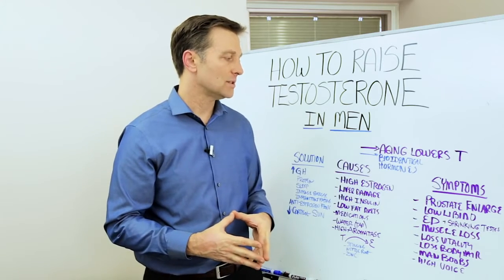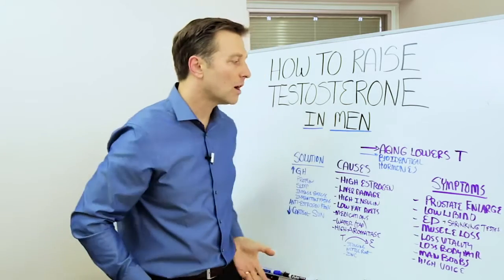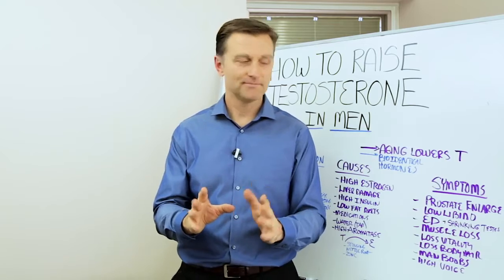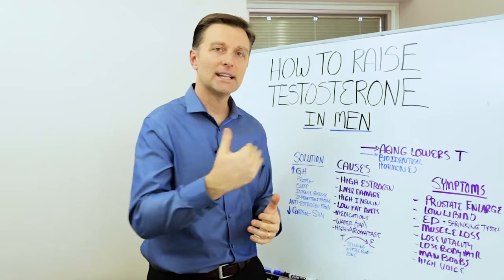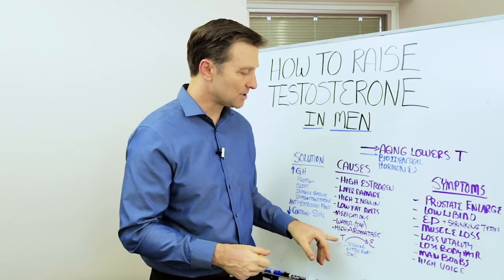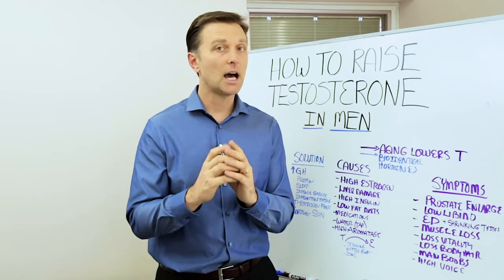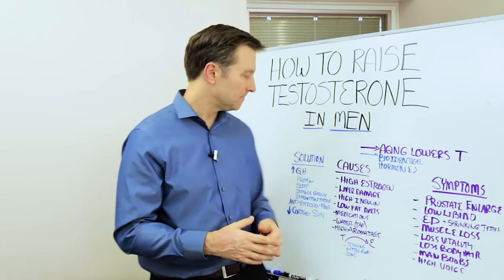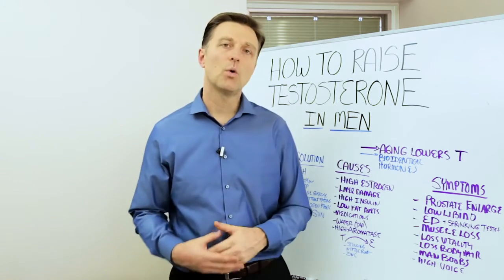How to Raise Testosterone in Men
Peran hormon testosteron pada pria, pengaruh proses penuaan terhadap produksi hormon testosteron,
dampak berkurangnya hormon testosteron pada pria, dan cara meningkatkan produksi hormon testosteron secara alami dalam tubuh pria.

Informasi lengkap hubungi:
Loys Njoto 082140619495